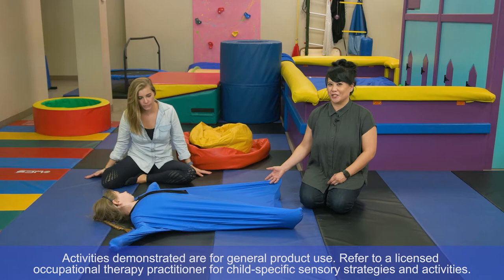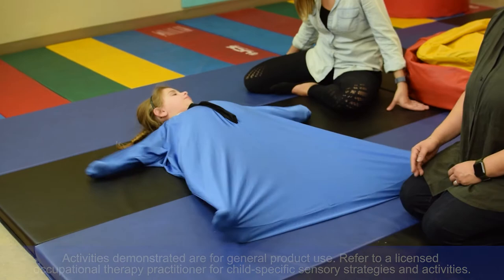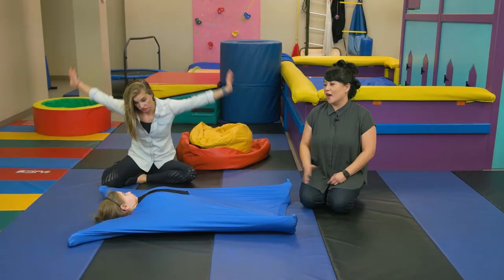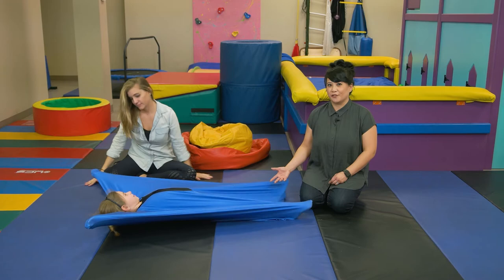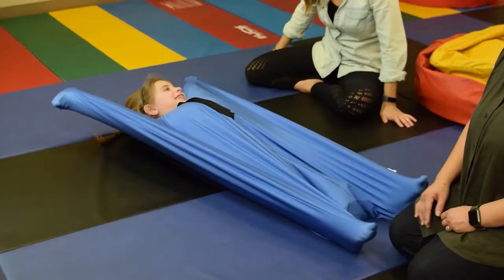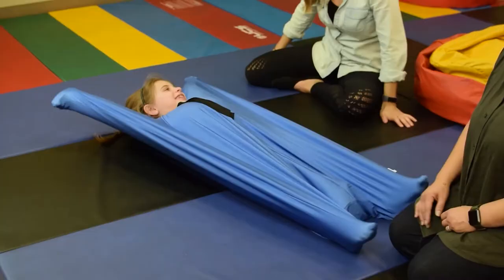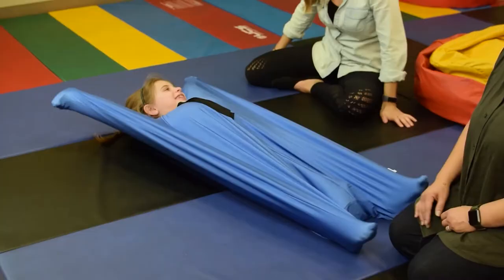Cozy Cocoon Activity #2